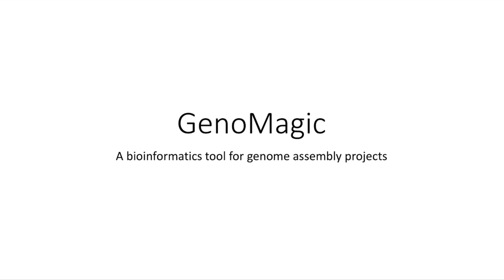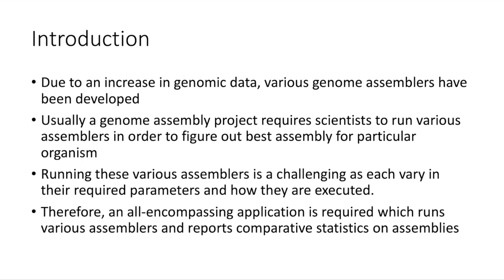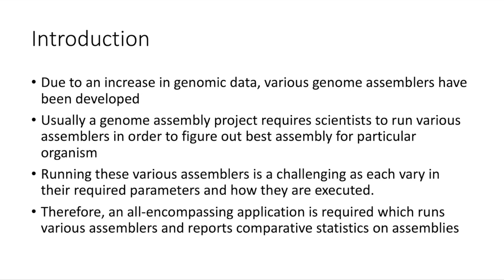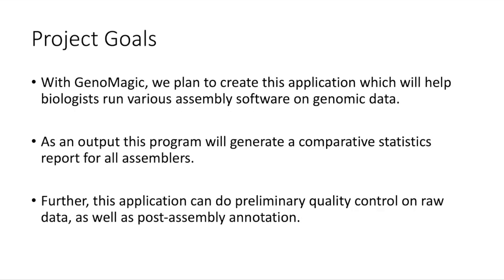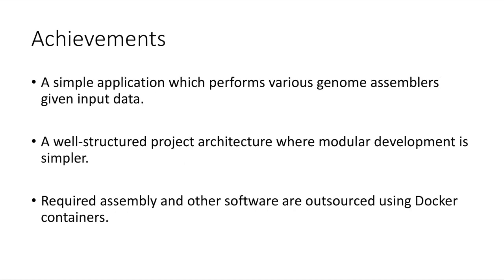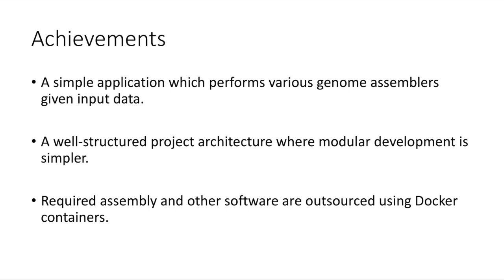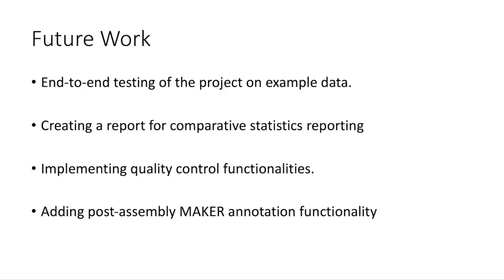hackseqRNA Team Presentation: Project 2:GenoMagic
Countless hours are currently spent by biologists and bioinformaticians alike in trying to install and figure out configuration for genome assembly and annotation tools. We aim to develop automated tool which would install required software and perform assembly and annotation.